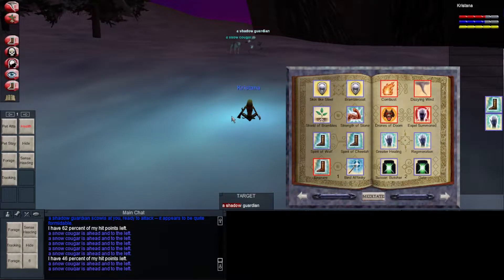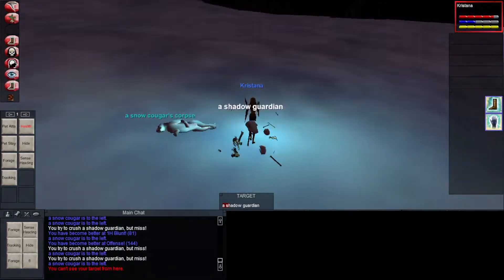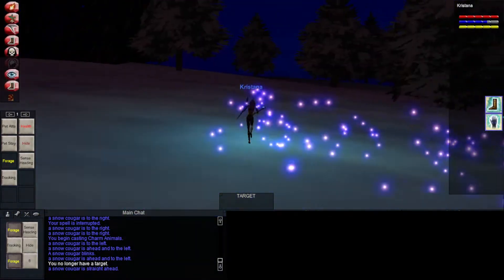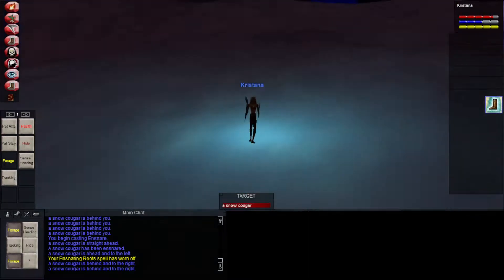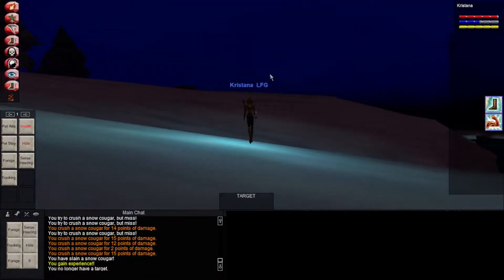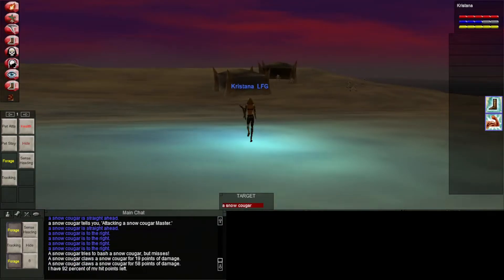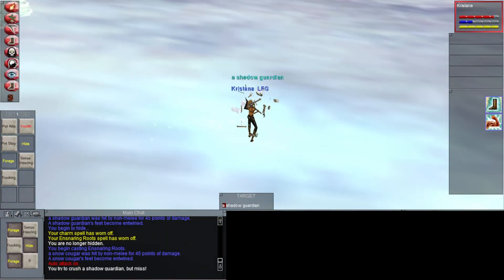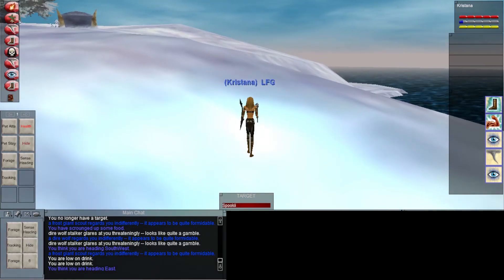Iceclad Ocean - EverQuest - Project 1999 Green Druid - Part 15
I decide to revisit the enchanting world of Norrath (Project 1999 for maximum nostalgia) for a stroll down memory lane. This series will cover the adventures of my Wood Elven Druid on the Project 1999 Green Server.

I do a bit of soloing in Iceclad Ocean near the Tower of Frozen Shadow. It's a fairly safe spot, though I later found a better spot for Druids in particular.

Level: 34

Angry Opossum Approved Gaming Gear

Wireless Controller

Gaming Mouse

Gaming Headset

Gaming Mousepad (For Logitech Wireless Mice!)

Gaming Keyboard